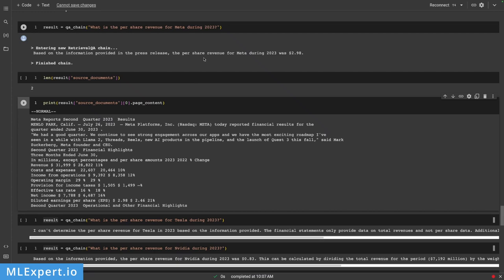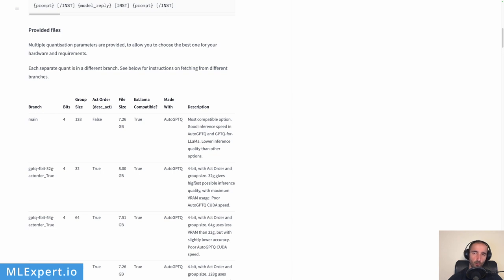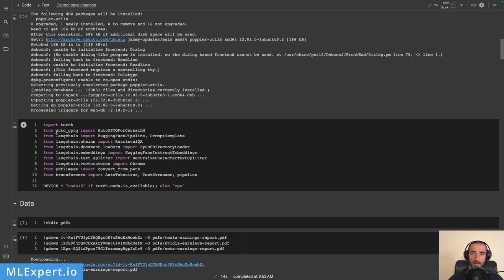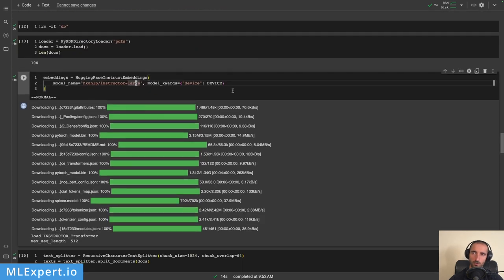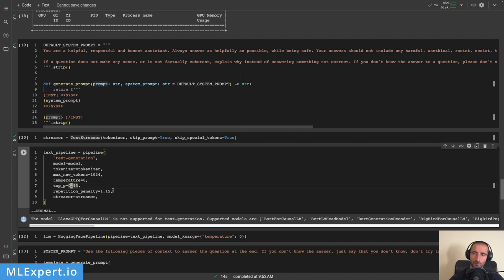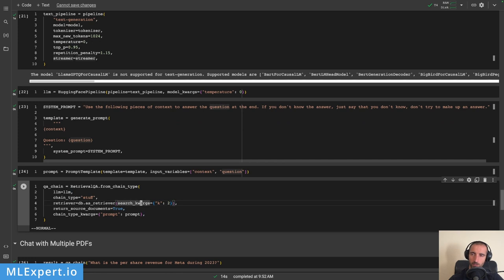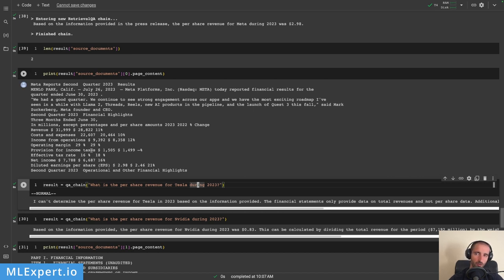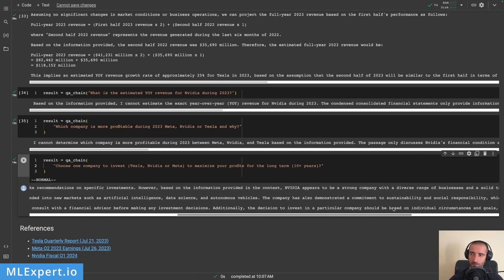Chat with Multiple PDFs using Llama 2 and LangChain (Use Private LLM & Free Embeddings for QA)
Can you build a chatbot that can answer questions from multiple PDFs? Can you do it with a private LLM? In this video, we'll use the latest Llama 2 13B GPTQ model to chat with multiple PDFs. We'll use the LangChain library to create a chain that can retrieve relevant documents and answer questions from them.

You'll learn how to load a GPTQ model using AutoGPTQ, convert a directory with PDFs to a vector store and create a chain using LangChain that works with text chunks from the vector store.

00:00 - Introduction
00:38 - Text Tutorial on MLExpert
01:11 - Earning Reports (PDF Files)
02:08 - Llama 2 GPTQ
03:59 - Google Colab Setup
06:00 - Prepare the Vector Database with Instructor Embeddings
08:45 - Create a Chain with Llama 2 13B GPTQ
14:36 - Chat with PDF Files
20:55 - Conclusion